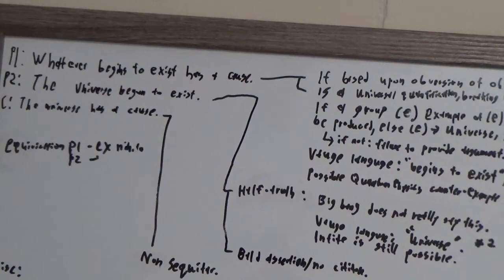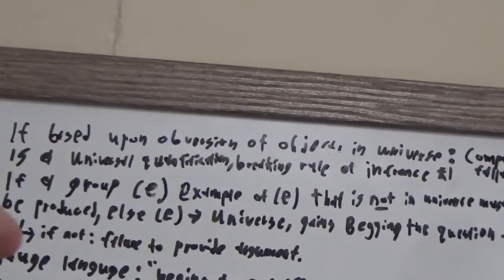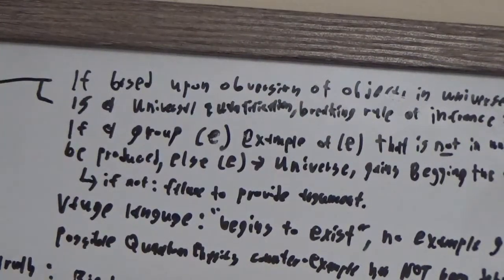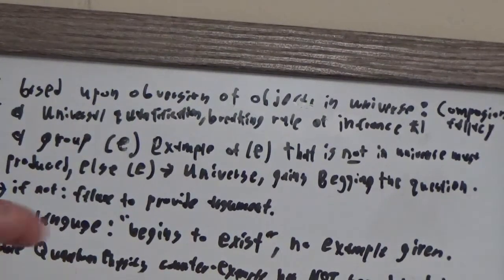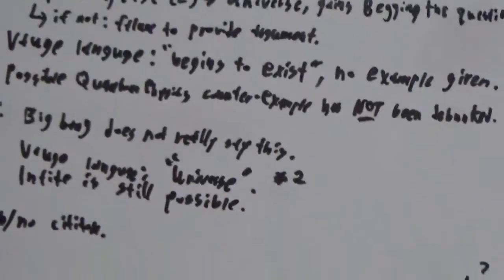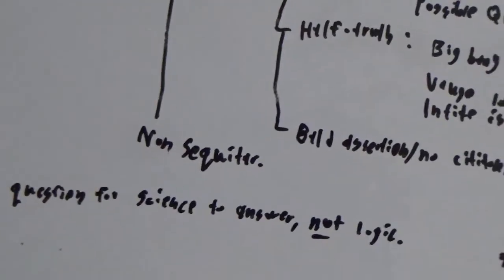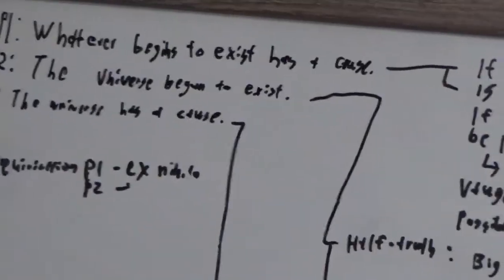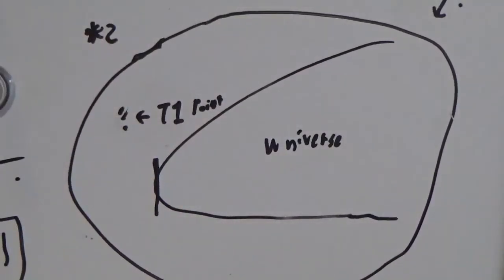KCA (Kalam Cosmological Argument)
The Kalām cosmological argument  analyzed, debunked, rip asunder. :P

Yes, this is math, but it also applies to logic.
"All" is a universal.

More!

Universal's are simple... :D

I'll also add these reductio ad absurdums:

p1: Everything that has a prime moment of time has a cause.
p2: The universe doesn't have a prime moment of time.
c: The universe doesn't have a cause.

And:

p1: Everything has a cause.
p2: God is a thing.
c: God must have a cause.

And:

p1: Anything that does not begin to exist is does not exist.
p2: God didn't begin to exist.
c: God does not exist.

I could keep going but my point has been made.